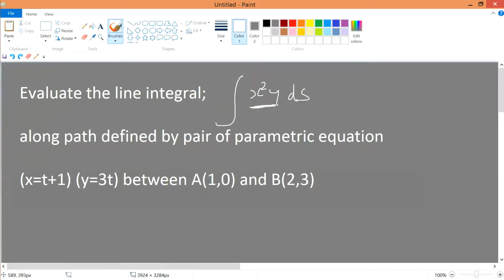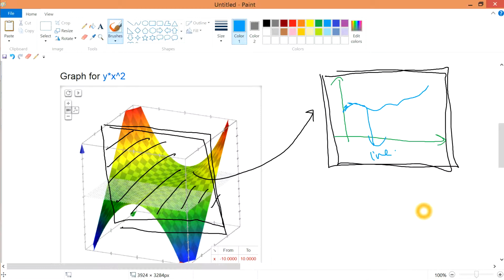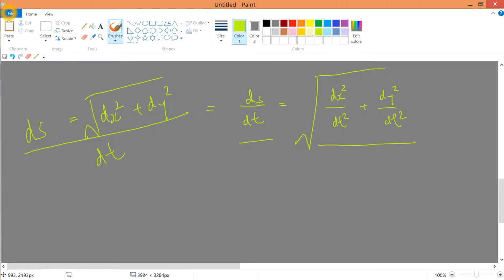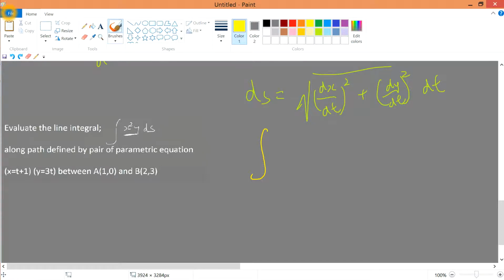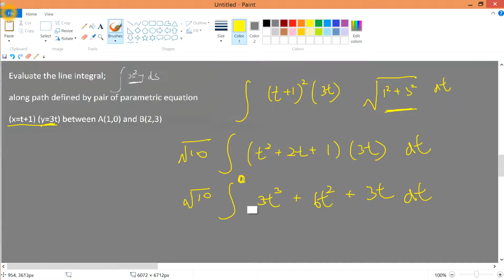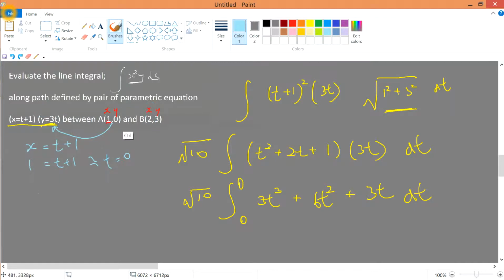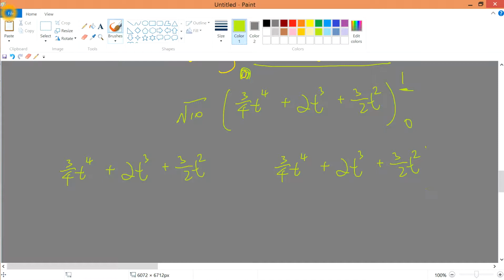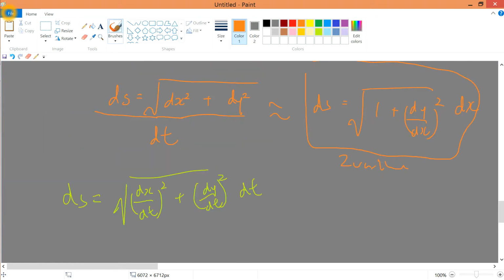19 Line Integral probable exam questions Pt 2 3 variables